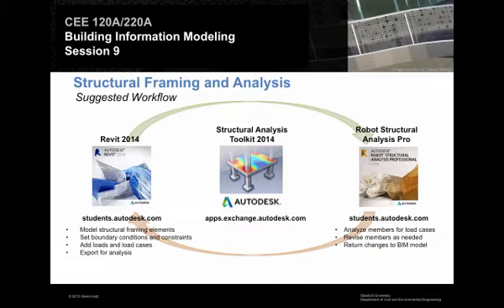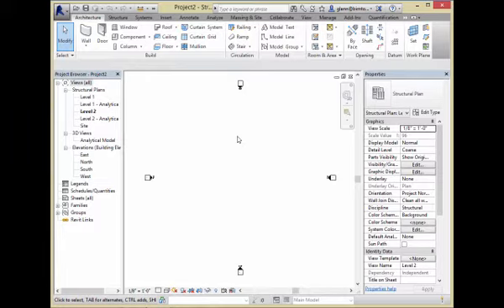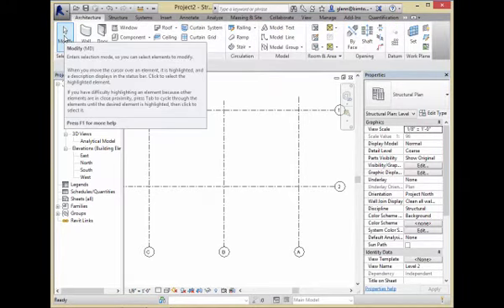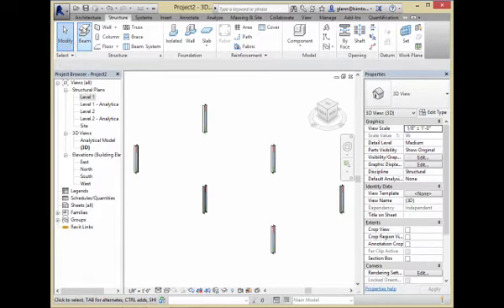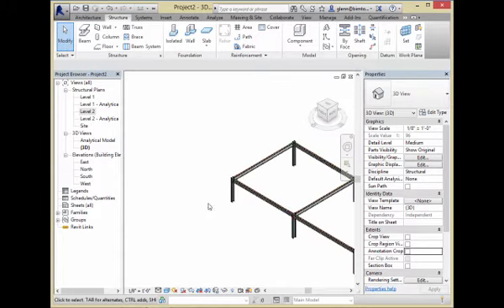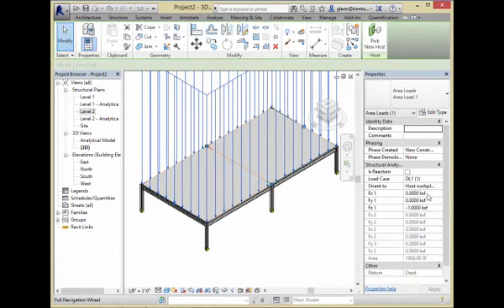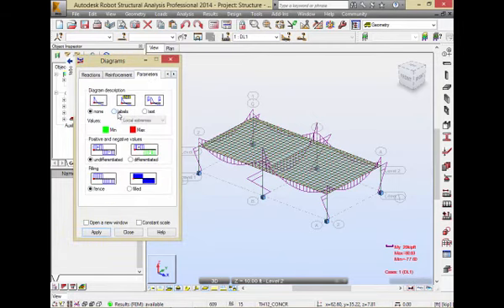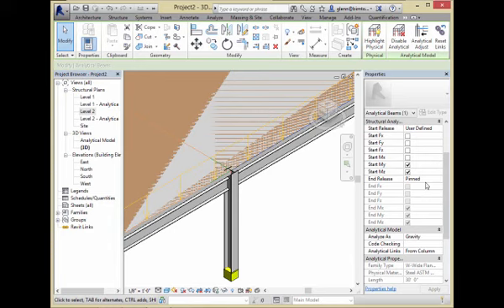CEE 120A Session 9B Part 3